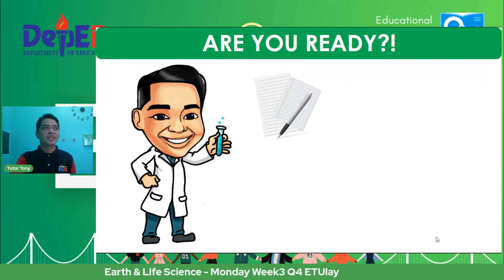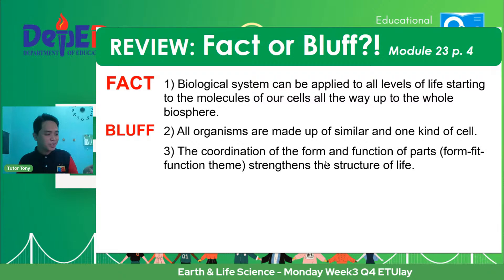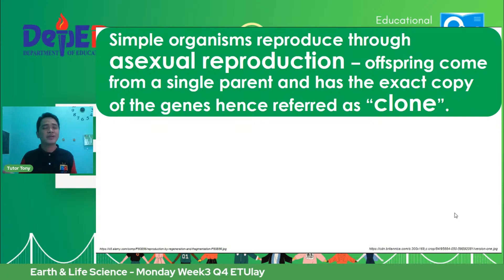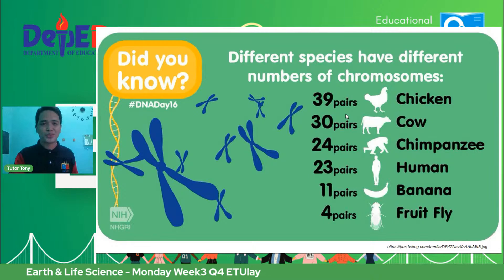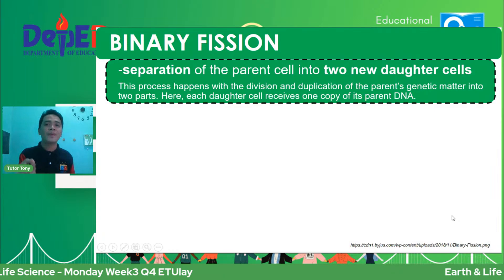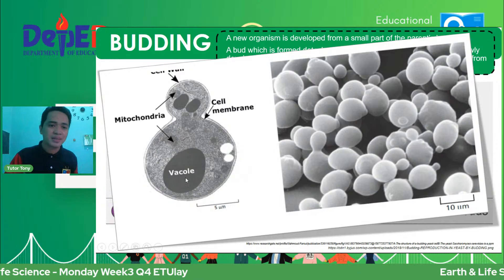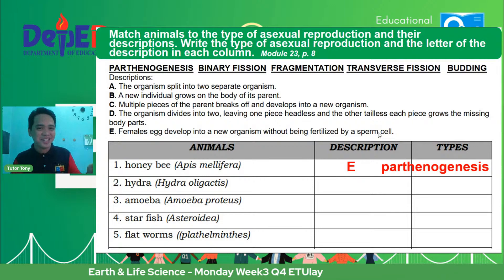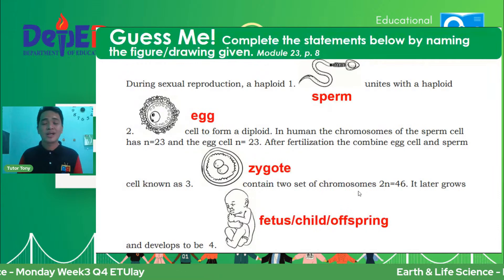Earth & Life Science - Monday Week3 Q4 ETUlay